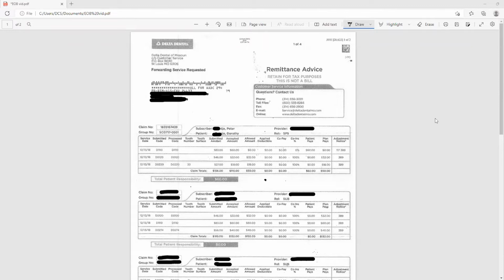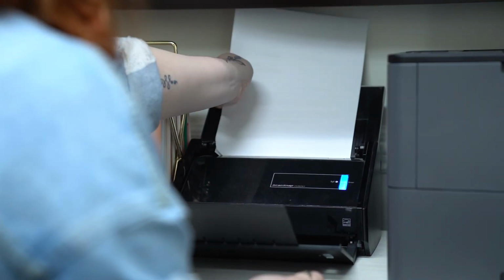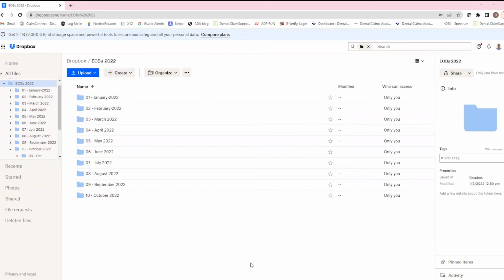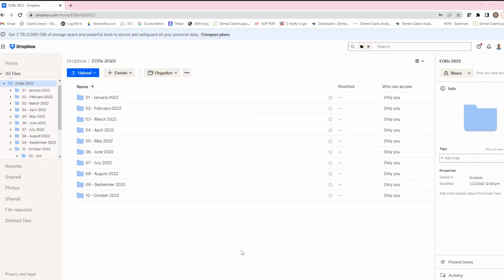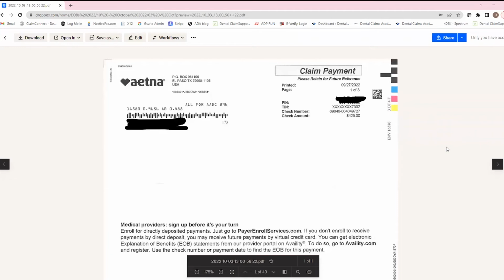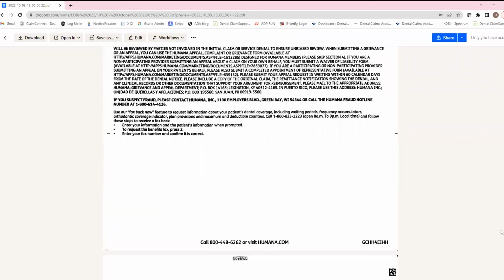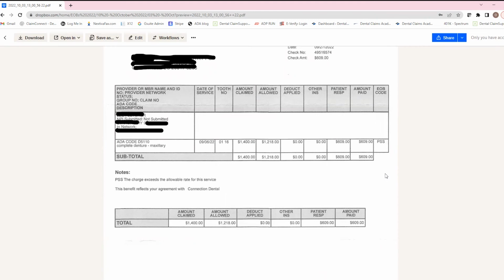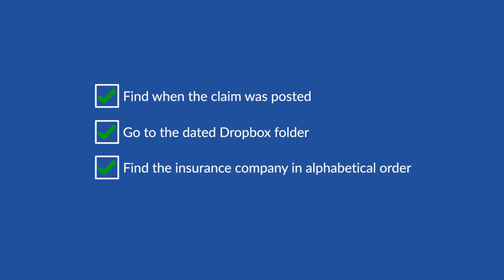Stop Scanning EOBs Into Patient Charts - Prevent HIPAA Violations!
In this video:
0:00 Intro
0:45 Why to not scan EOBs into patient charts
2:00 How to NOT handle EOBs
3:05 How Dental ClaimSupport Handles EOBs
5:24 Our 3 Simple Steps
5:46 Schedule a Call with Us!

Here at Dental ClaimSupport, we handle EOBs (Explanation of Benefits) to save you time and money and avoid problems like HIPAA penalty fines!

Why is it a bad habit: Filing EOBs in patient charts sets you up for a breach of privacy, under HIPAA. And it works against best practices for record keeping. It’s important to know that EOBs are financial records. They explain payments, not treatments. It’s a lot harder to manage your medical and financial records properly when they’re mixed together.

Separating medical records from financial records is smart because they are needed for different reasons. And you will likely have different rules for record retention in your state. It’s wise to have different filing systems for your EOBs because then you can keep private data safe more easily.

With mixed records, it’s all too easy for HIPAA violations to happen.

Here’s how: When you get a bulk insurance payment, the EOB will list procedure codes and amounts for multiple patients. If that EOB gets filed into the chart for each patient, treatment data becomes visible for all those who are not the patient. Plus the work to save the same file for each patient wastes time and resources because there’s a more efficient way.

Understanding how to properly handle EOBs saves your dental practice time, money, and keeps you HIPPA complaint!